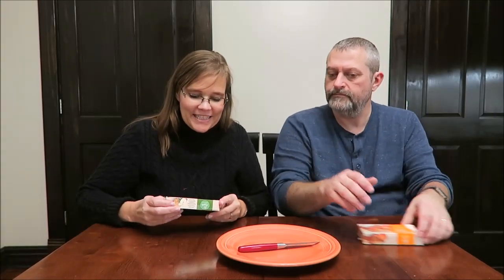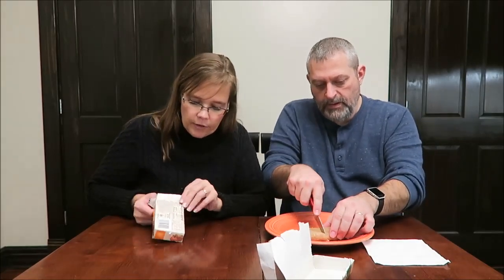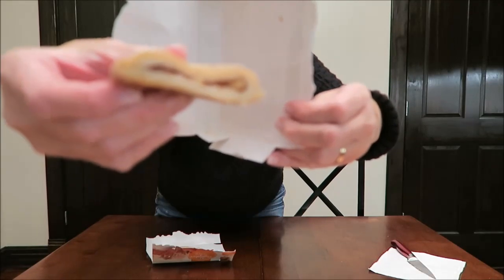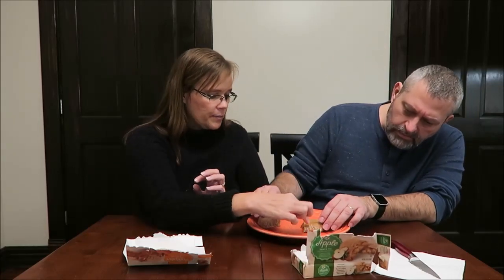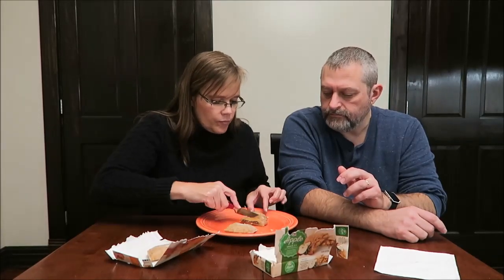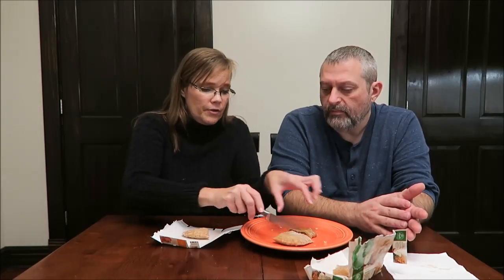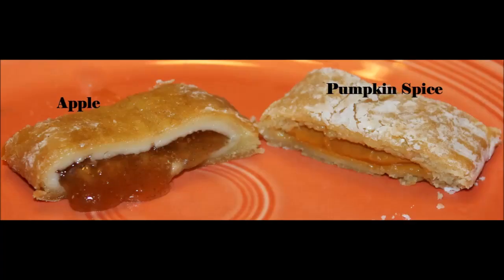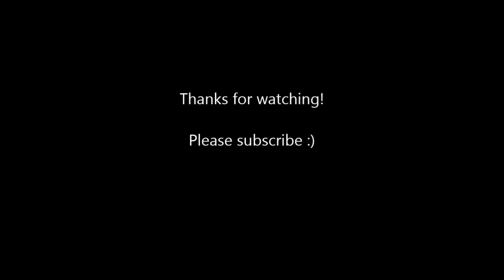7 Eleven 7 Select Snack Pie: Apple & Pumpkin Spice Review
This is a taste test/review of 7 Eleven 7 Select Snack Pies in two flavors - Apple and Pumpkin Spice. These were mailed to us from Sarah in California!
* Pumpkin Spice 1 Pie (113g/4 oz.) = 410 calories
* Apple 1 Pie (113g/4 oz.) = 400 calories